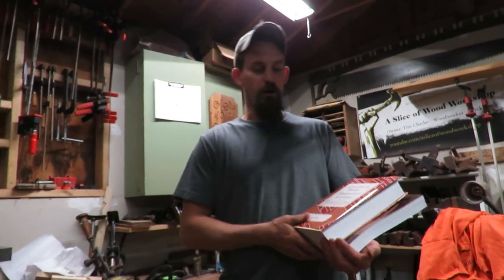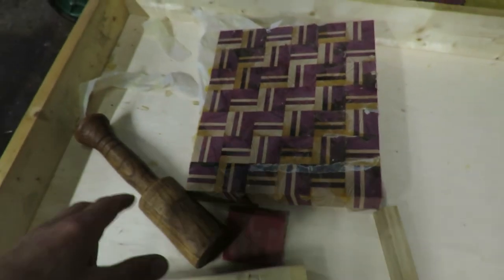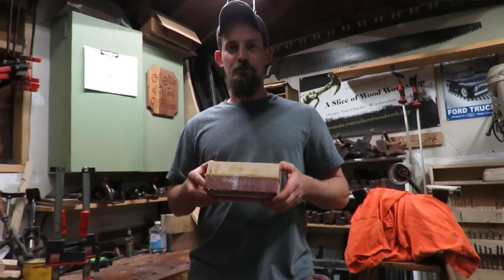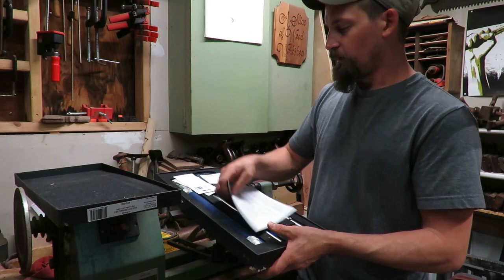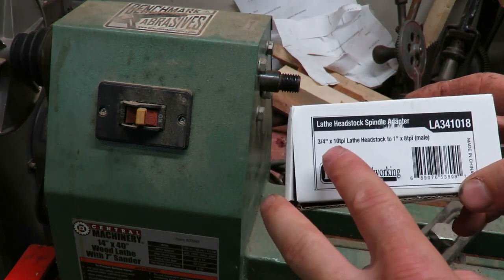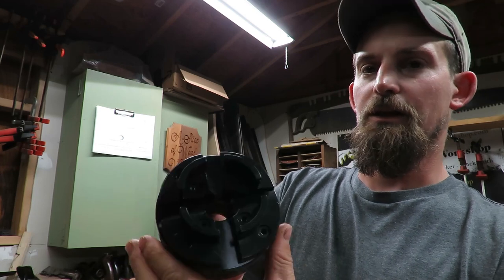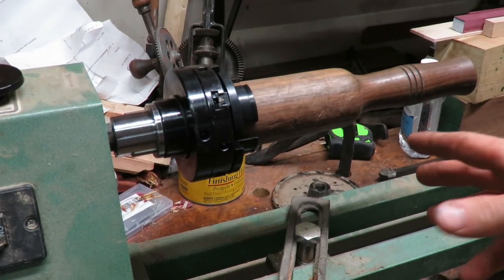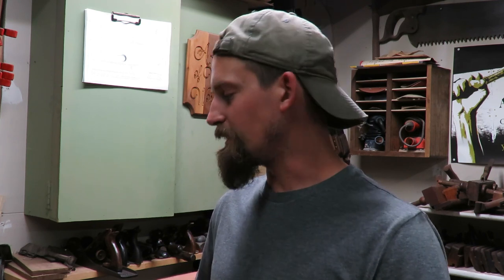Harbor Freight Lathe Upgrade! Happy Fathers Day!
Kids got me a great gift to finally upgrade the lathe. Hoping to try turning some stuff this week.